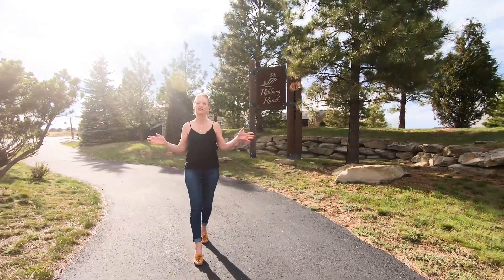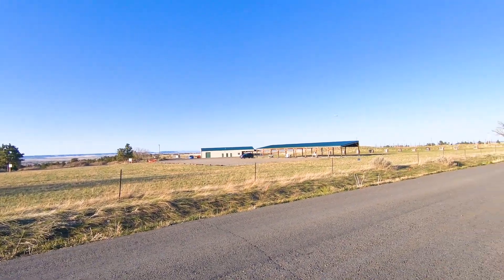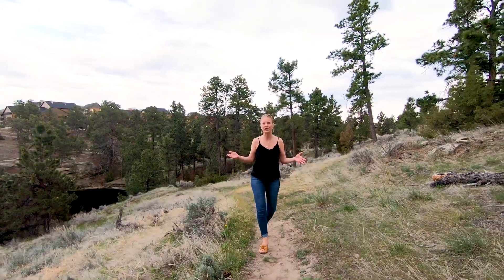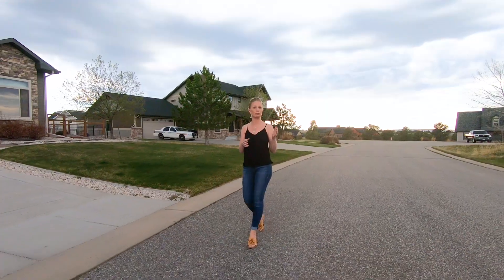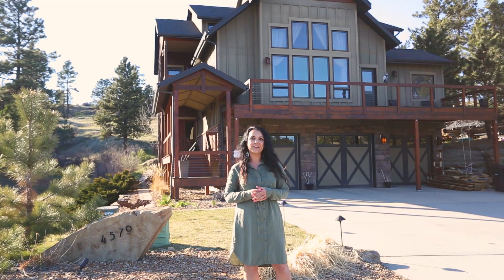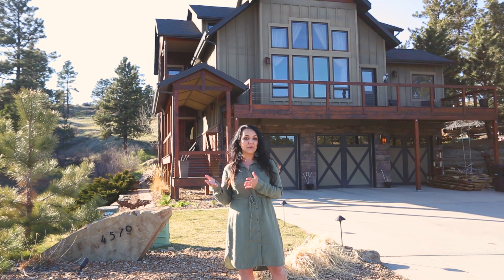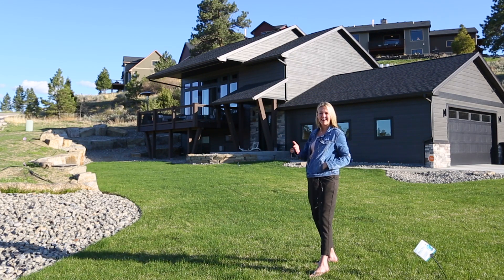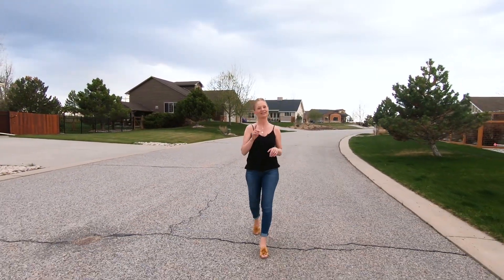Touring Billings: Episode 5 - Rehberg Ranch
Situated just above the rims, Rehberg Ranch perfectly marries country living with quick access to city amenities. A short 10 to 15 minute drive and you're in just about every other part of Billings. Plus, for all the jet setters out there, Billings Logan International Airport is only 5 minutes away. The beautiful homes in this subdivision are designed and built to retain the natural beautify of the surrounding terrain. There are miles of walking paths and trails, plus natural and developed parks for endless recreation right out your back door.

**Note: Membership at The Rod & Gun Club is NOT included with ownership of a home in this subdivision. It is a private club for members only. To find out how to join, visit their

Feel free to call, text, or email us anytime with questions about Rehberg Ranch or any other part of the greater Billings area and don't forget to like and subscribe to this YouTube channel so you don't miss any of our upcoming videos.